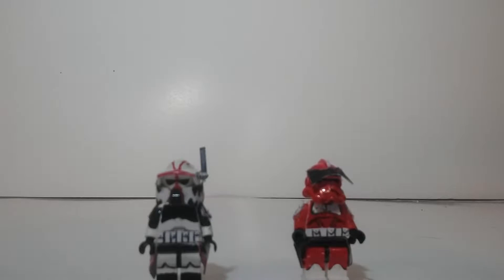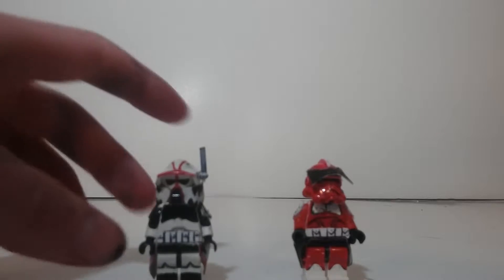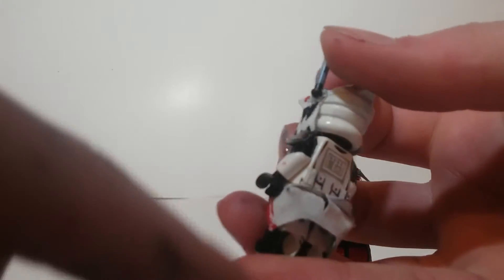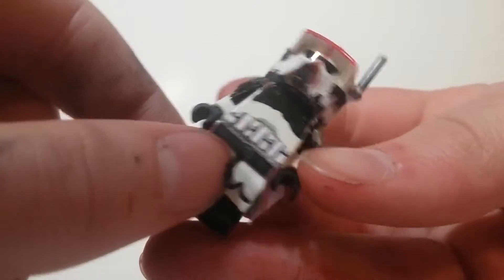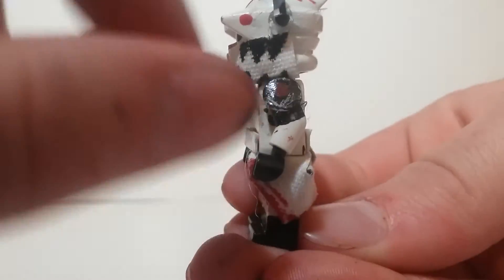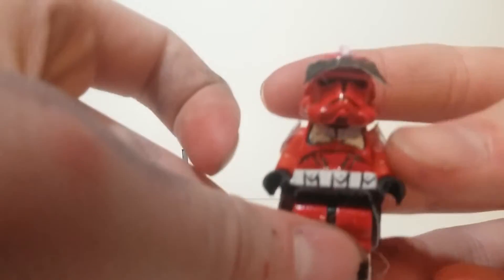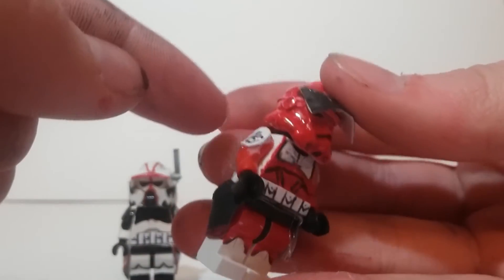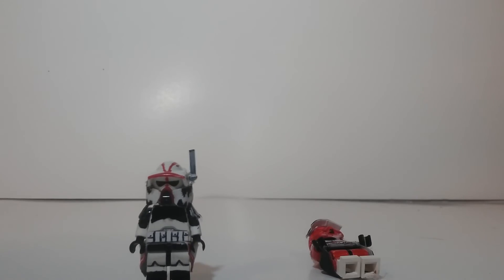Custom lego star wars hound and commander thorn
Hay guys this is my custom lego hound and commander thorn.